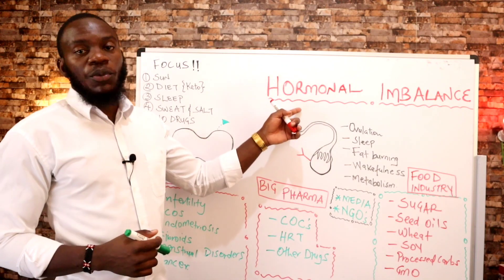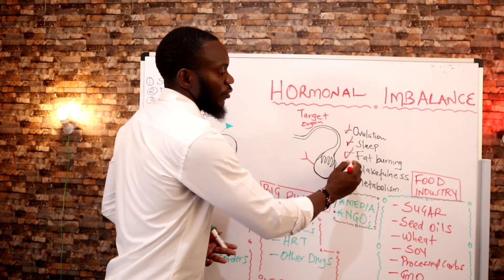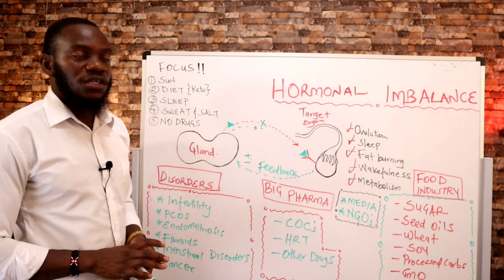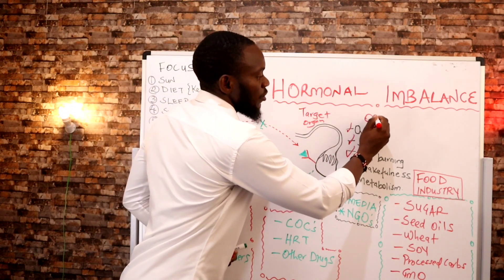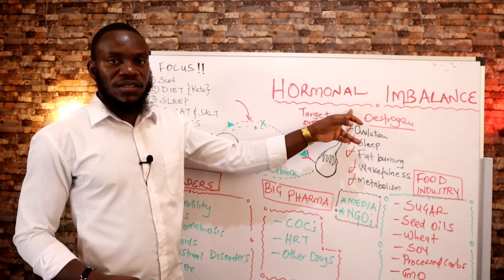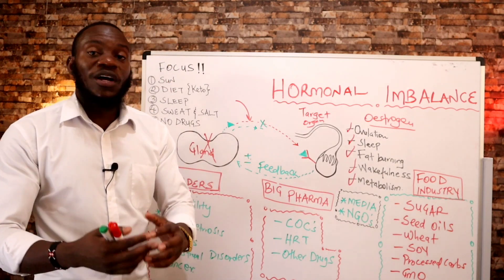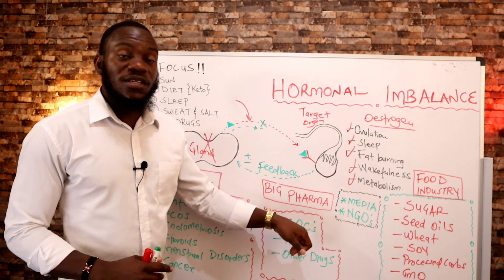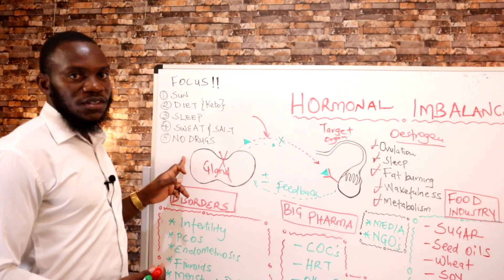How to manage Hormonal Imbalance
In this video, we talk about hormonal imbalance and how to stabilize your hormones.
The system will never tell you that drugs only manage symptoms of hormonal imbalance but they don't treat the cause.
Stabilization of your body organ physiology is the key to balancing hormones.

The solution lies in:

-Sun
-Fasting
-Healthy Keto diets
-Exercise
-Sleep

Prioritize the above.